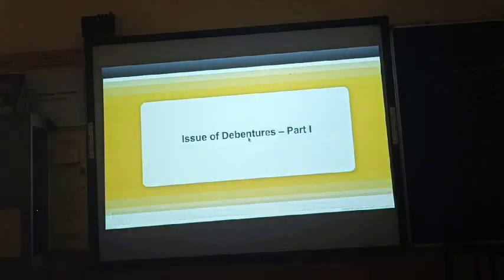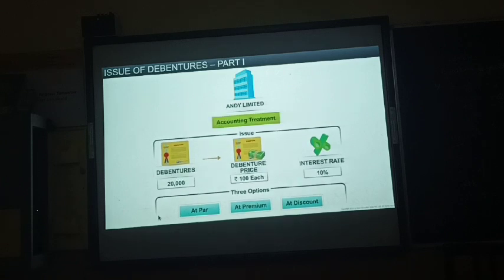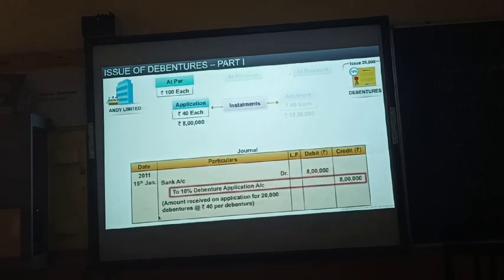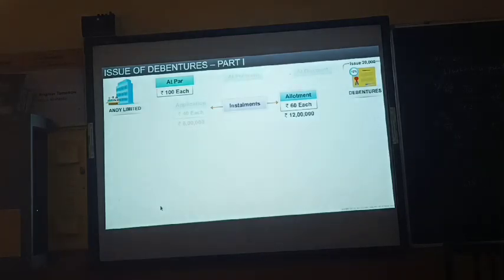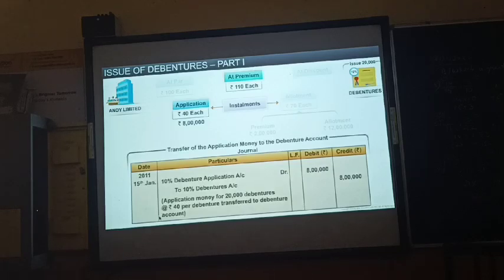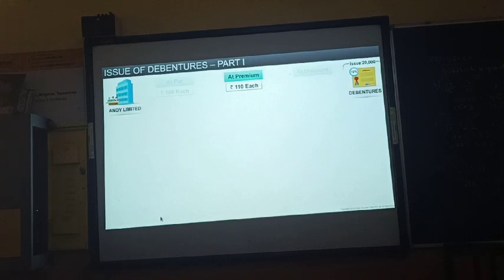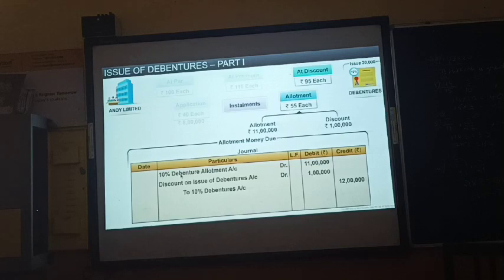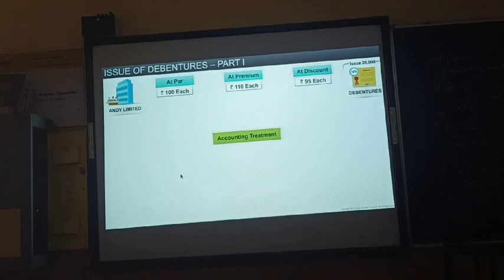ISSUE OF DEBENTURES.